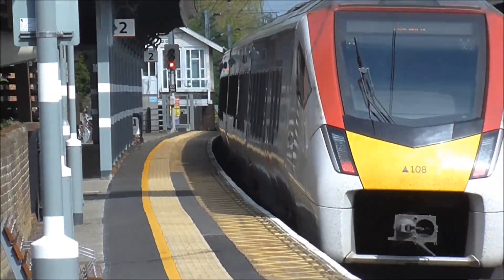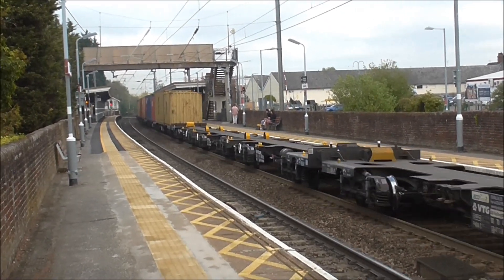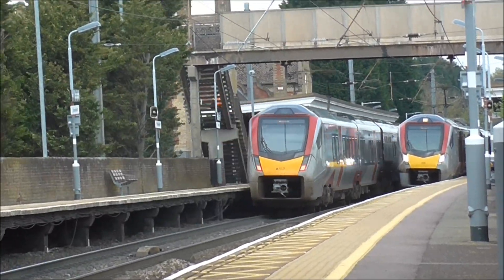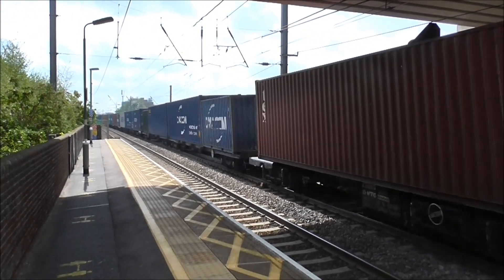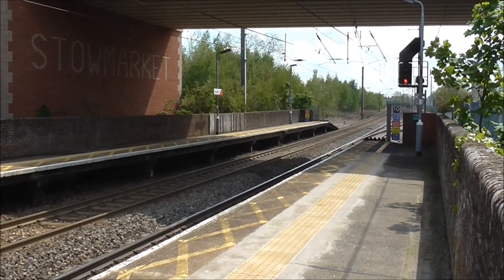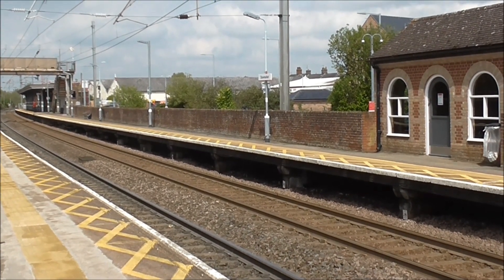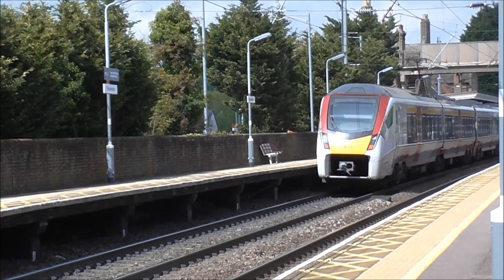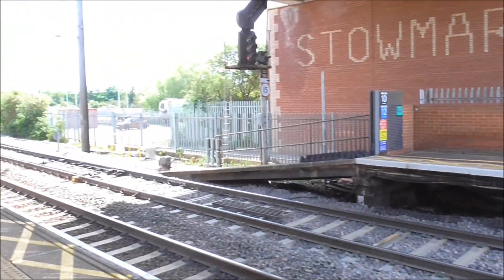Stowmarket Station (01/05/24)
A superb return visit to Stowmarket on the first day of May. It was great to see a decent amount of freight including the Gas Condensate Tanks alongside the usual FLIRT units.